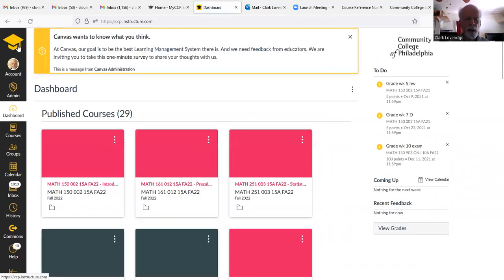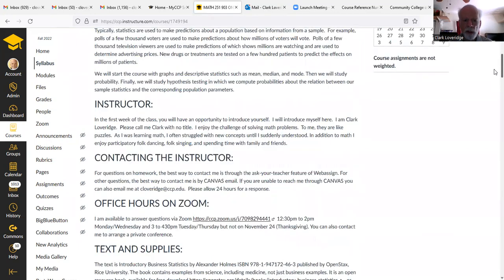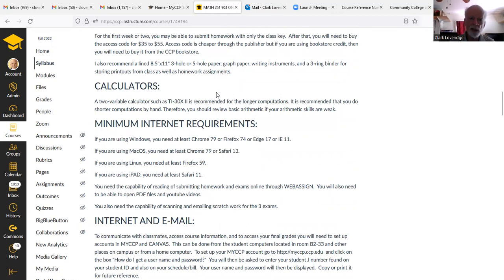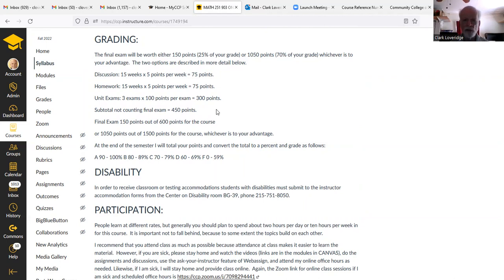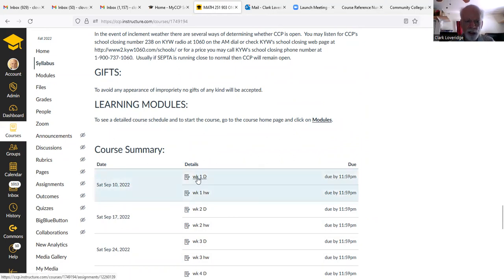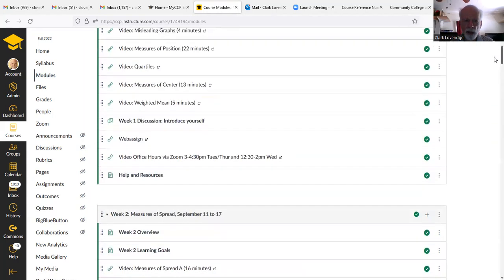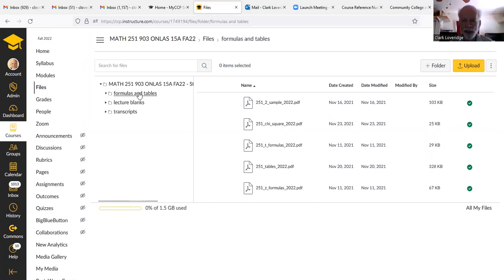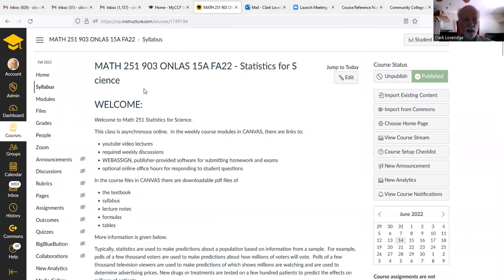251 welcome 2022 fall 903